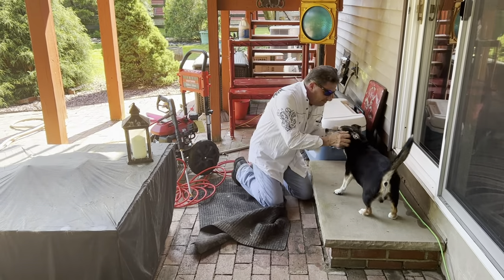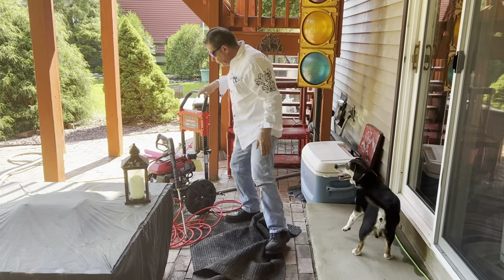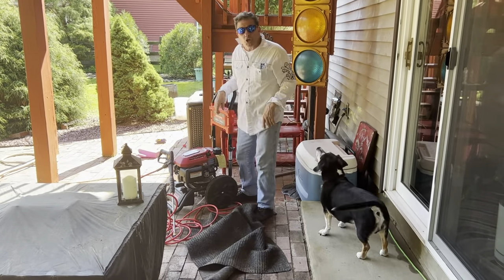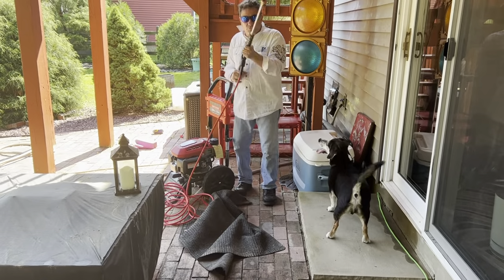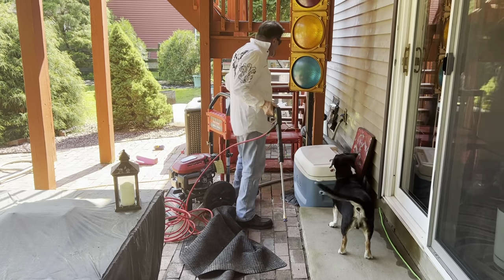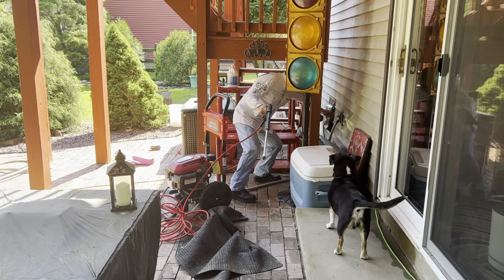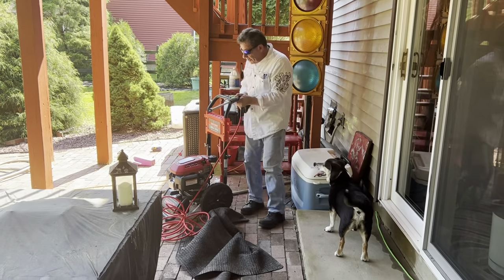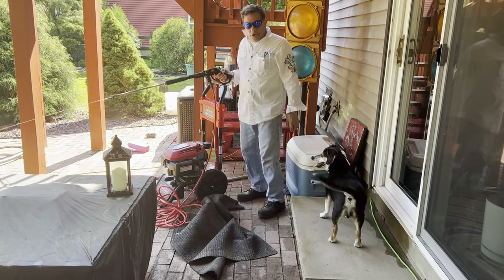SENILE OLD MAN GETS POWER WASHER FOR HIS BIRTHDAY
Gemini and his good friend Sal discover the magic of a new powerwasher.